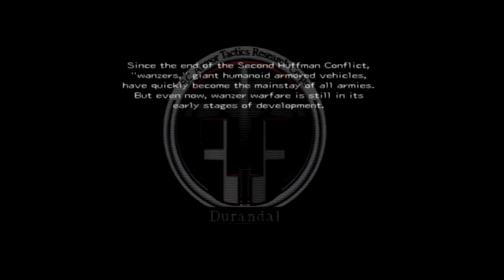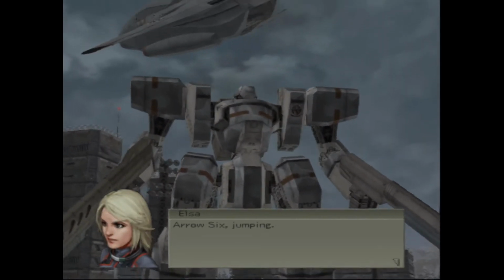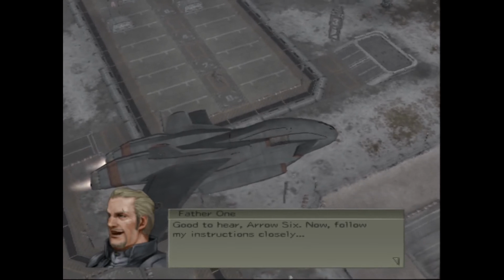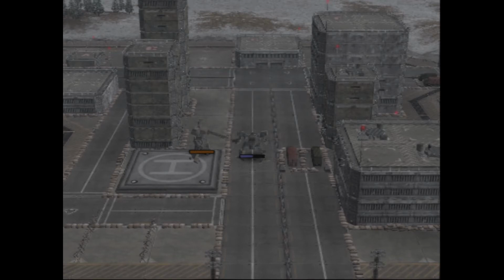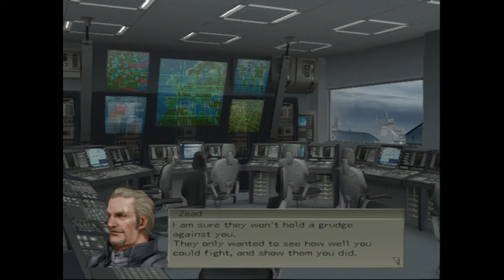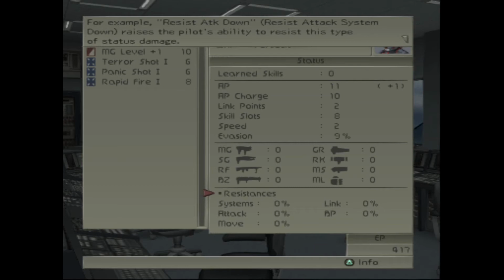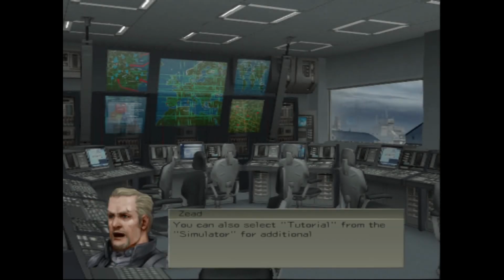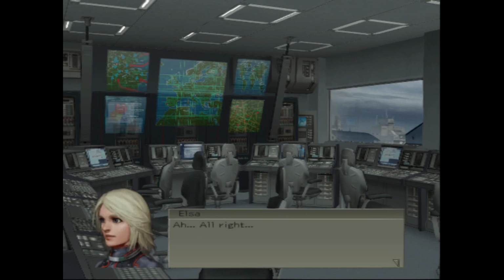01 - Setting the Stage - Front Mission 4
Giving a go at a singleplayer let's play.  It's a mecha turn-based strategy RPG!  It's an old PS2 game, so that means cutscenes and unskippable tutorials for the start of the game.

I love this game, and I hope to do a complete playthrough.  It's probably not going to be regular updates, as I only record it when I have some free time between other stuff.